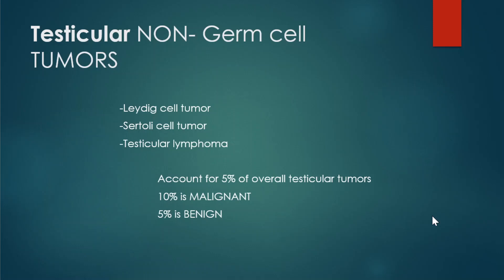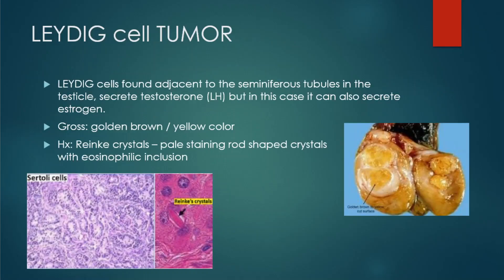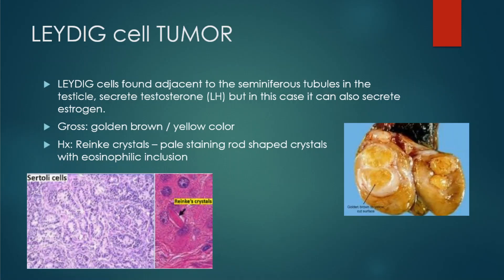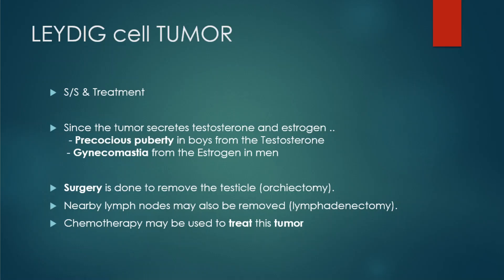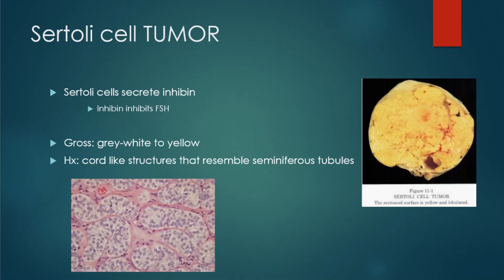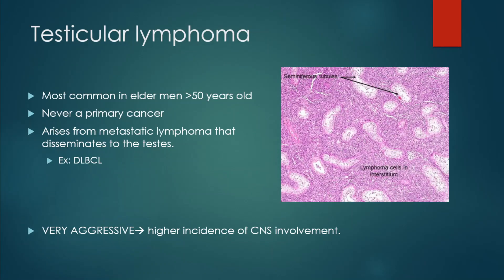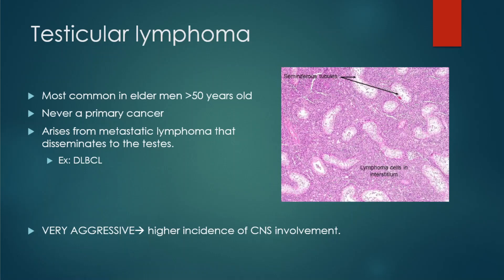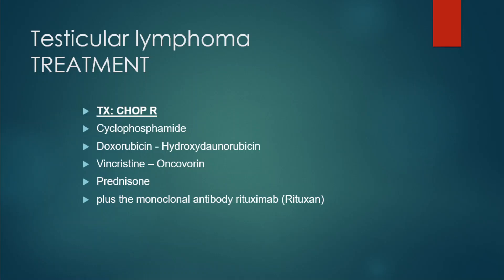Testicular Non-Germ cell Tumors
In this fourth video, I have reviewed the high yield facts on testicular non-germ cell tumors.
The most important thing is to remember what these tumors secrete and the histology to help you choose the right answer on the exam!

- Sertoli cell tumor
- Leydig cell tumor
- Testicular lymphoma

High yield on USMLE STEP 1 exam!!